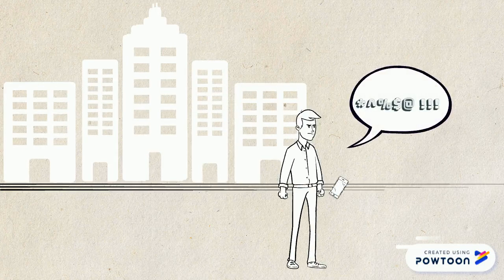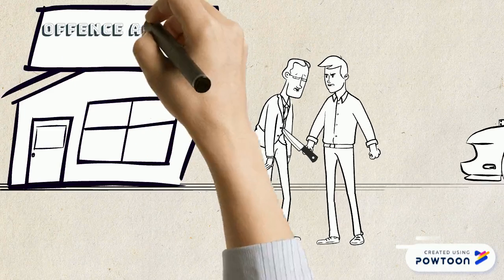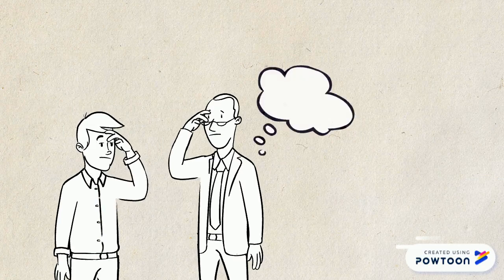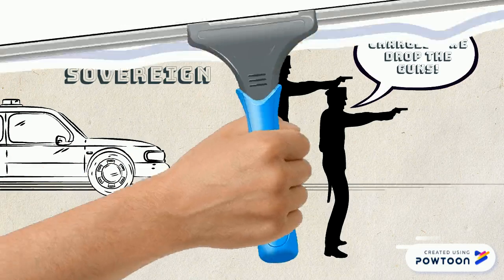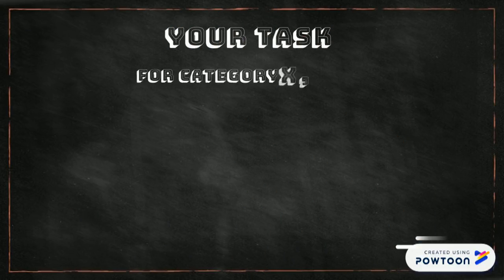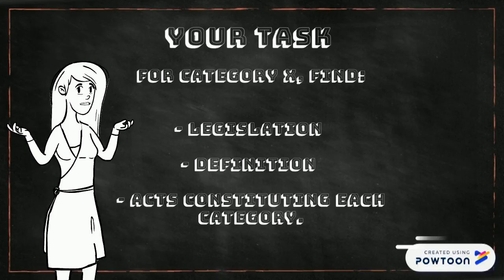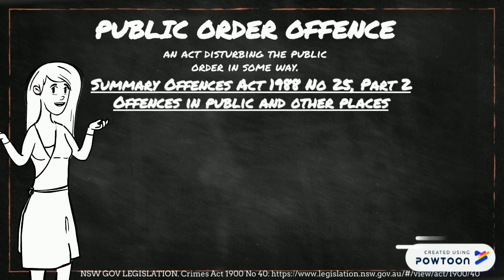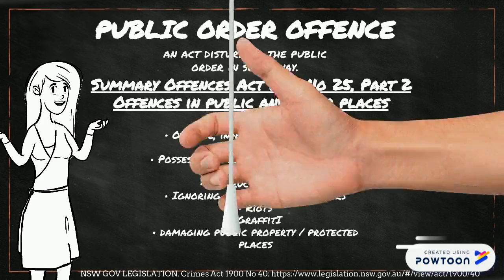Categories of Crime